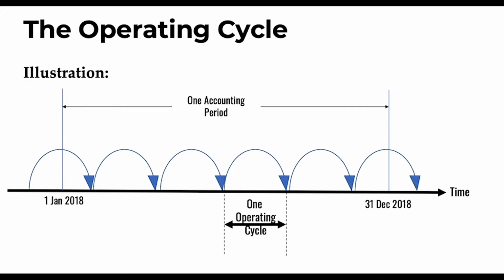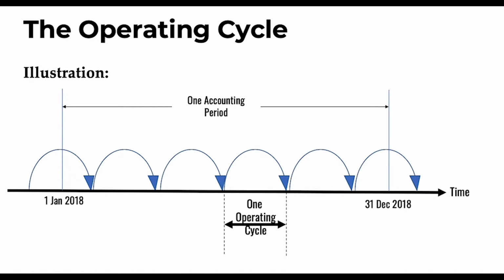3 5b Illustration - Operating Cycle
Illustration - Operating Cycle